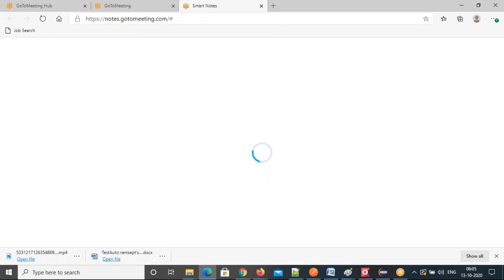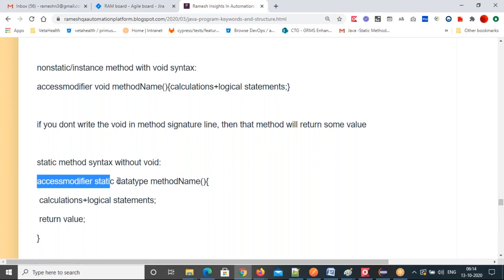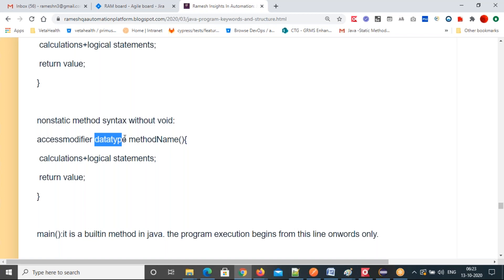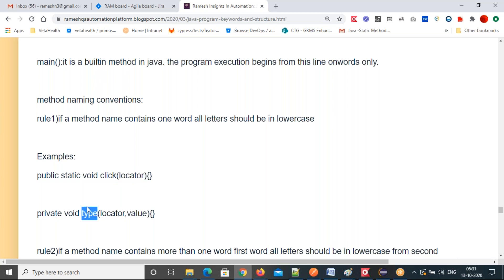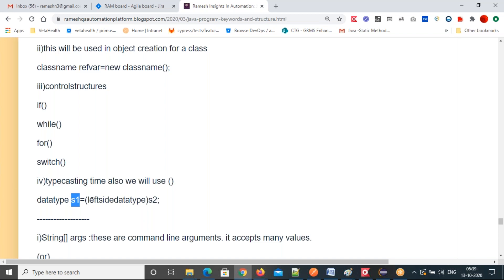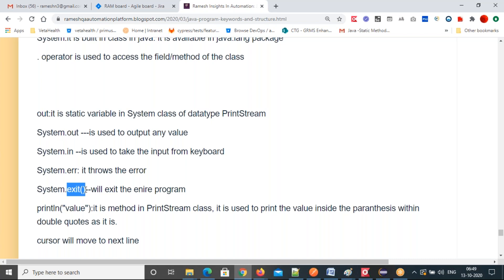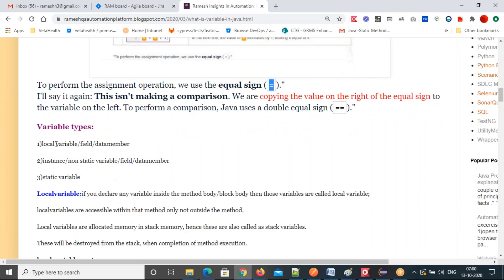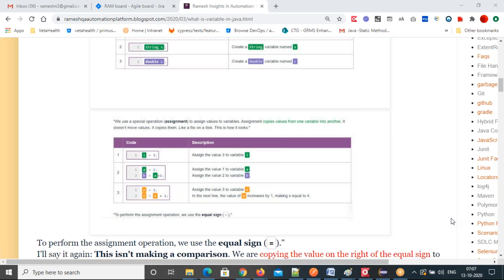JavaIntroduction ProgramKeywords Part3 October132020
Java basic program keywords are explained void, methodnaming conventions, System.out.println()/print()